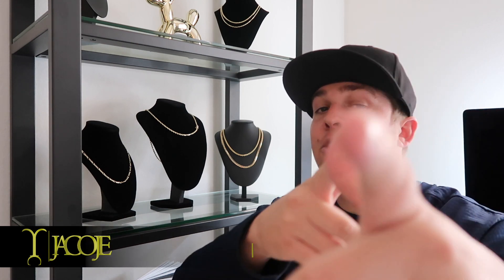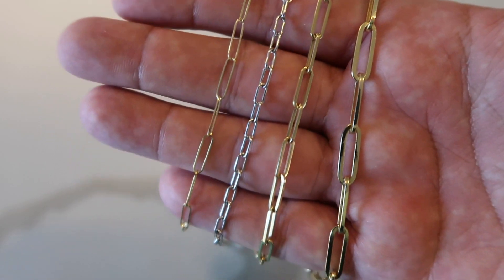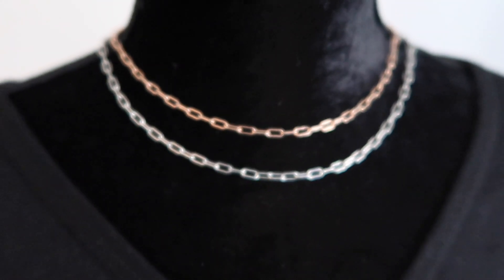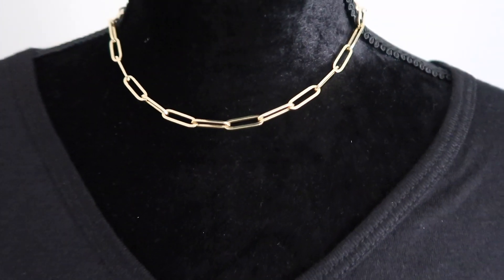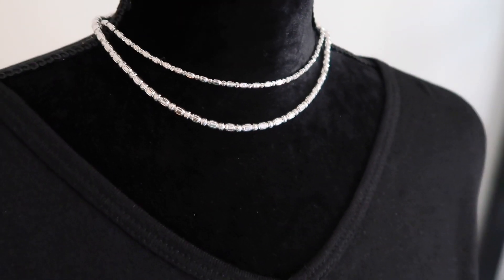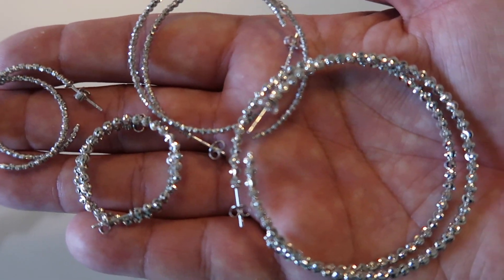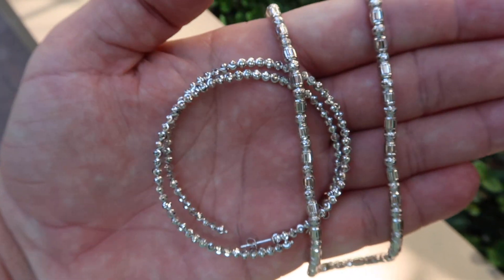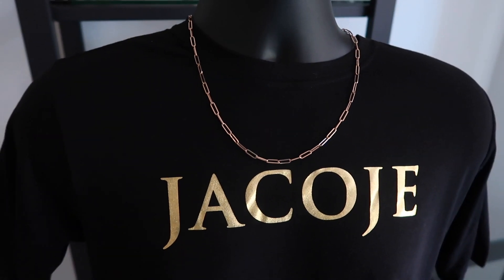Thin Link CHAIN review!!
Doing what I do best and that's reviewing some new gold chains (also selling them :)). These are more dainty for female. The baguette cut chains are really nice as well. It's always an exciting time when you can bring new product.